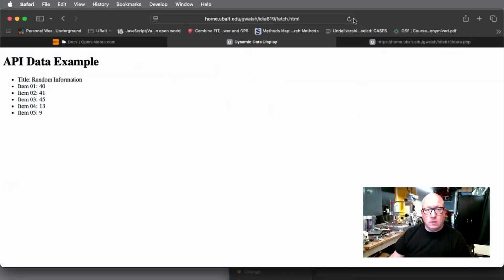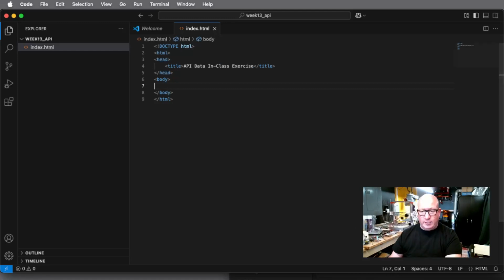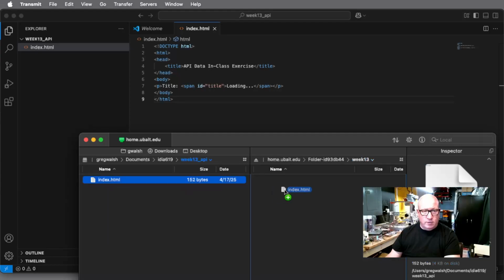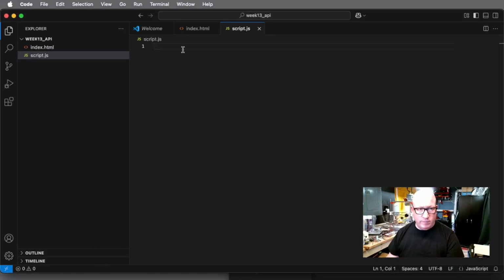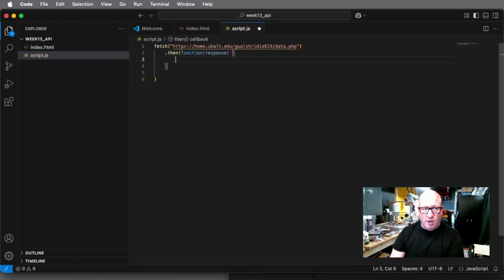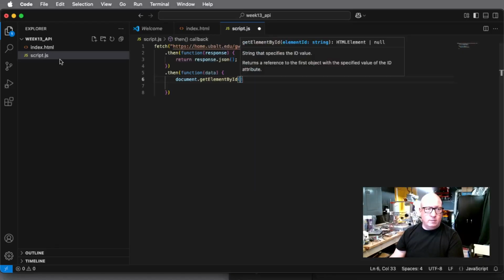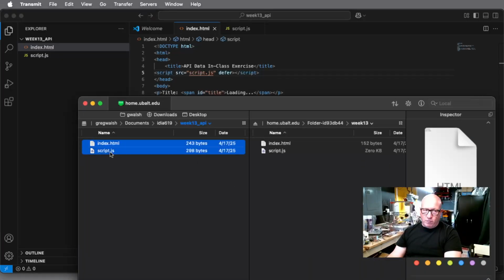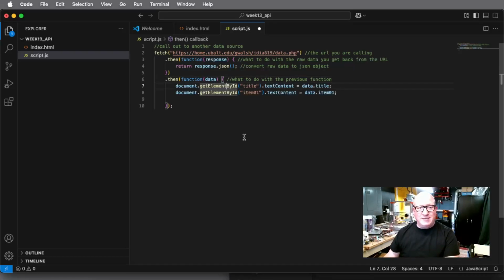w1302 - Getting Data from another site with Javascript